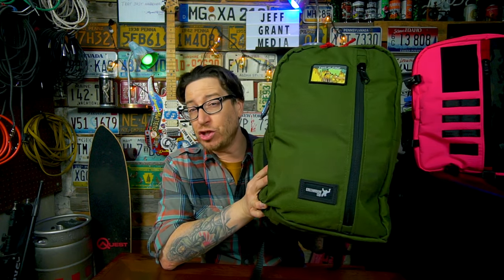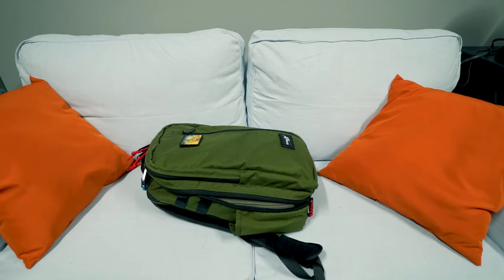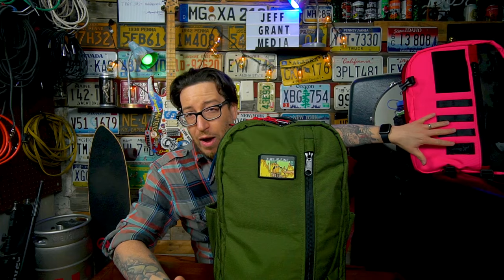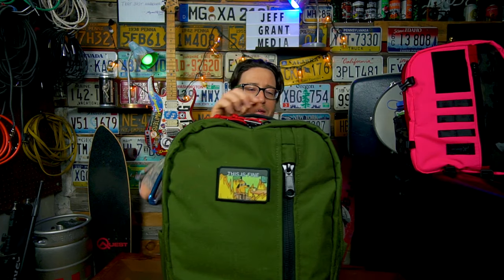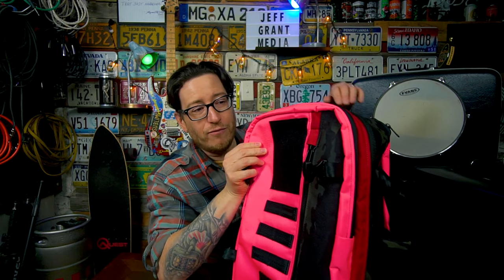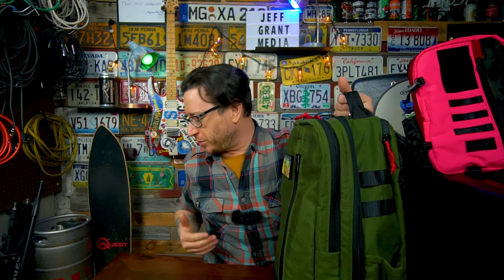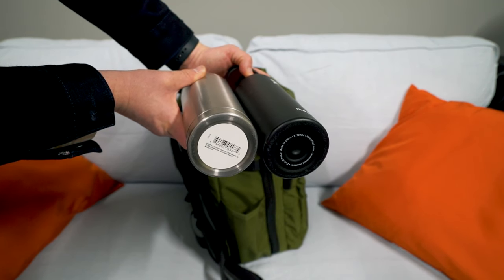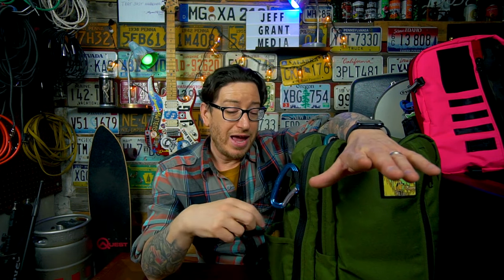Greenroom 136 Northseeker One Year of Use | Long Term Review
It's coming up on it's 1 year birthday, so it's time for that long term review of the Greenroom 136 Norhthseeker.  So lets see if I still like this bag after a year of use.

I get requests for certain bags all the time.  I purchase 60-70% of these packs with my own money.  If you want see more content please consider donating.  100% of funds will go towards packs to review.

Below are some Spring/Summer Fits I like.  Please consider using them.  If there is anything specific you would like to see, let me know.  Or any specific links you may want,  I will do my best to get them for you.

Spring Fits:
Franklin and Poe (Philly Shop... Support PA!)

Caswell Boot Co.